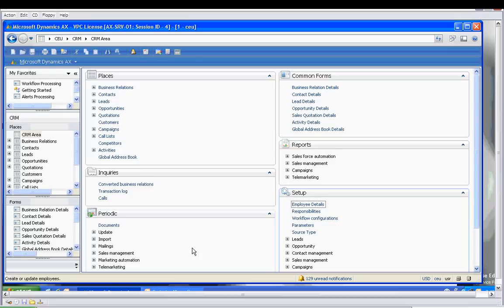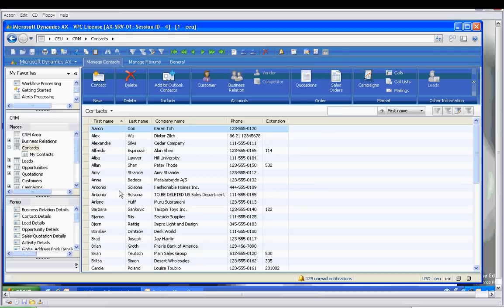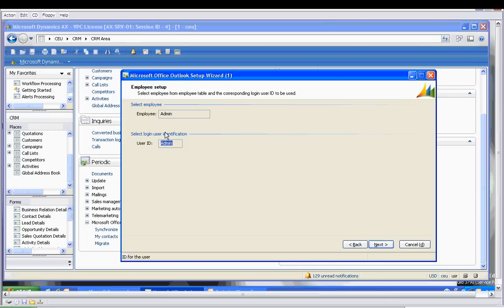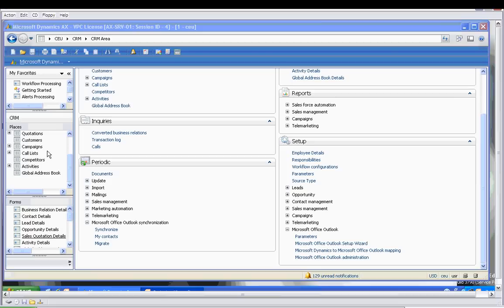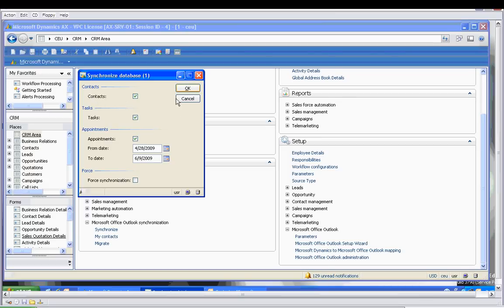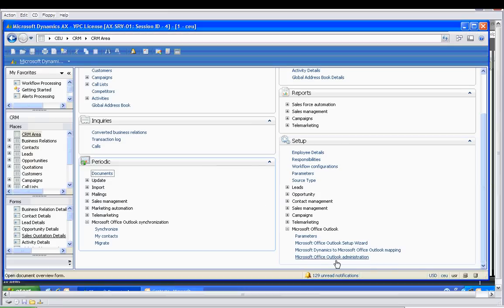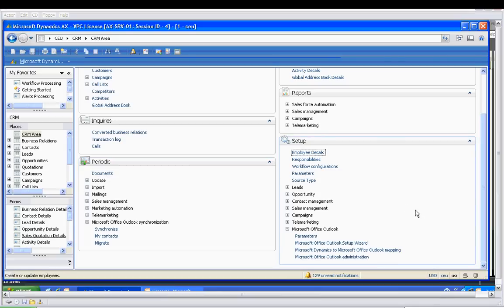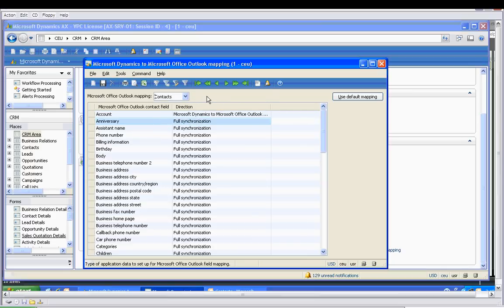Setting Up Outlook Sychronization in Dynamics AX 2009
It seems like the more customers know about the Dynamics AX 2009 CRM module, the more they seem to like it as their CRM solution.  We have had a few inquires lately about Dynamics AX 2009 CRM-module integration with Microsoft Outlook.